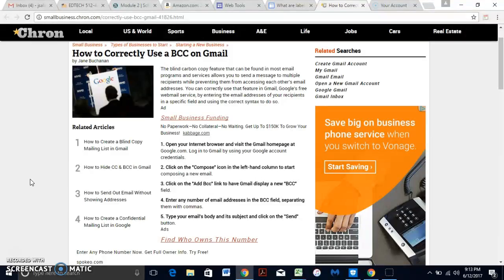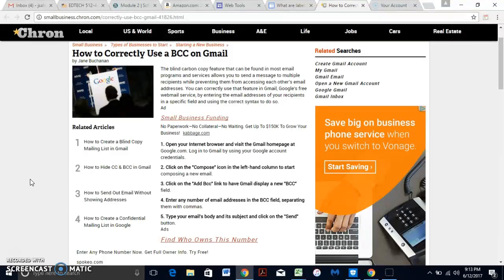CC vs BCC